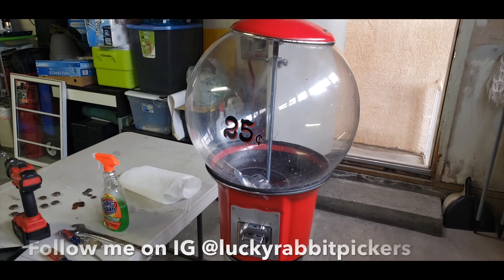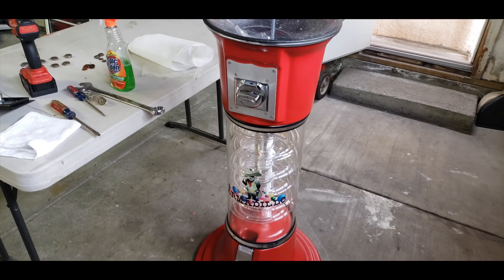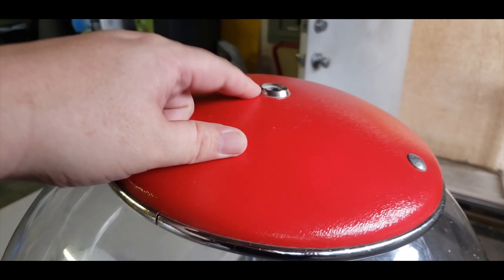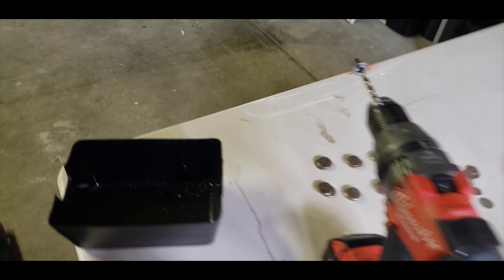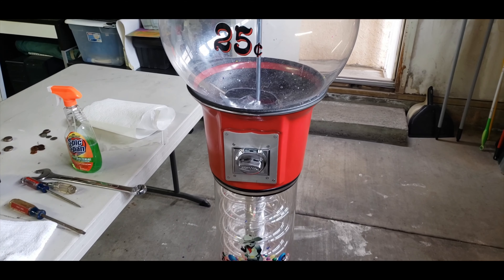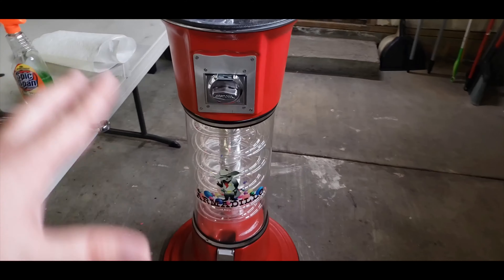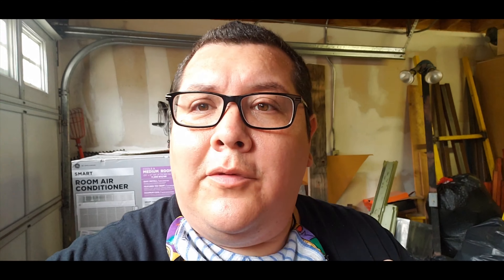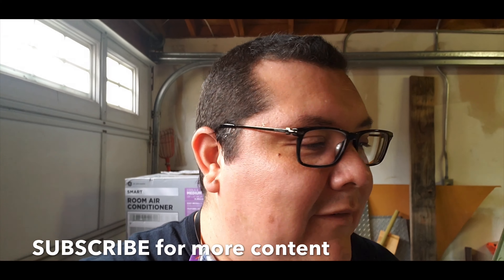I bought a 5 FOOT GUMBALL MACHINE! - Bulk Candy Machine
I recently started a couple of side hustles. Reselling on Ebay, Mercari, Etsy and a bulk candy machine business. On this youtube channel I will be documenting my entrepreneur journey.

Reselling Journey began June 2019
Bulk Candy Machine journey began April 2020

Ebay Store